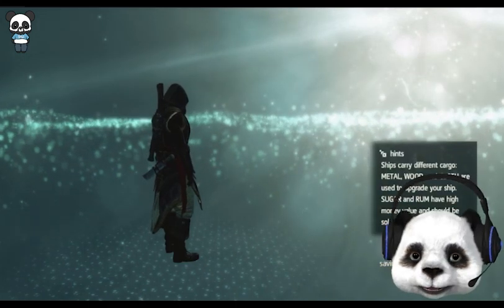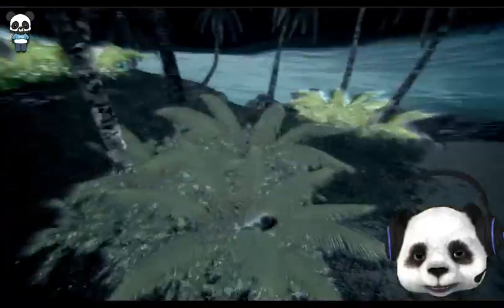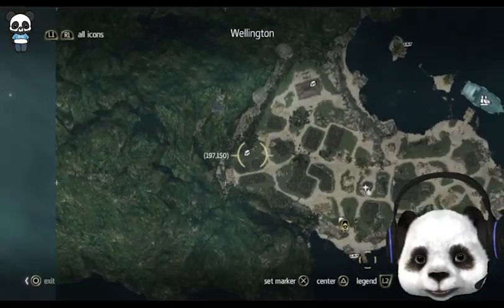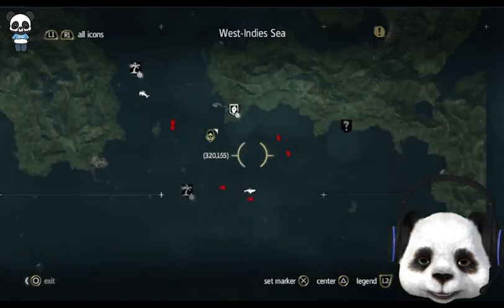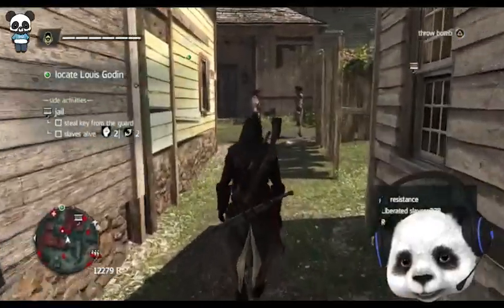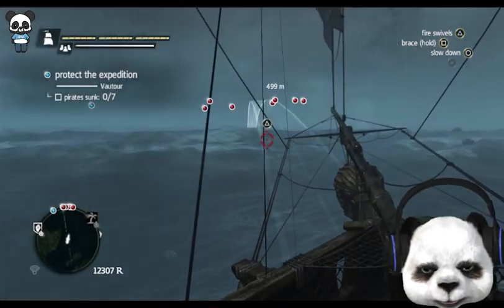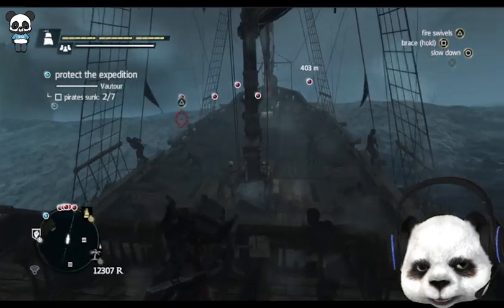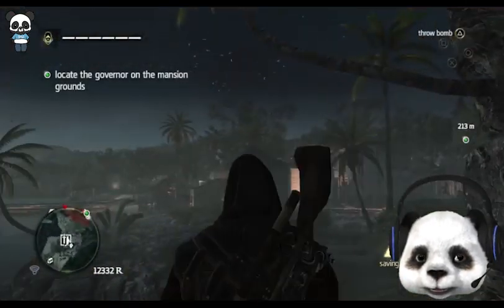Panda Gaming: Let's Play Assassin's Creed Freedom Cry pt2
Hey everyone! Welcome to my playthrough of Assassin's Creed Freedom Cry! In this 2 part series, I'll be streaming my playthrough of the game, chatting with you all, and sharing my thoughts and reactions as I go.

Let's start by upgrading our weapons before we go exploring the vibrant world of 18th-century Haiti, following the story of Adewale, a former slave turned Assassin, as he fights against the French Empire and works to free his people.

As we play, I'll be sharing my thoughts on the game's mechanics, characters, and story, as well as discussing some of the history and themes behind the game. And of course, I'll be taking questions and chatting with you all in the chat!

So grab a snack, sit back, and join me for some fun and relaxed gaming. If there's another game you'd like streamed/or released for casual gameplay, let me know!

Enjoy all of our sources! Join us at Pandaofpandemonium.com or at our other social media sites.